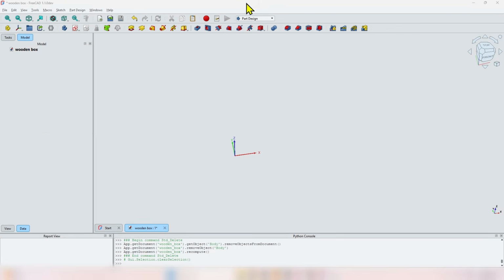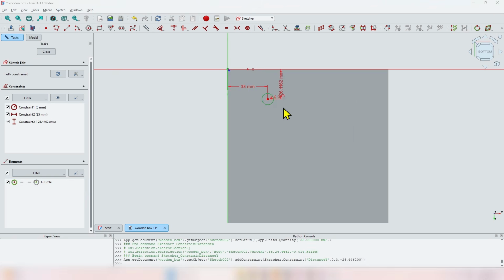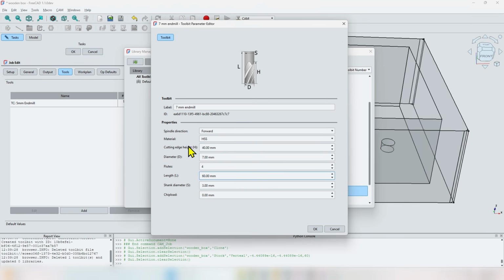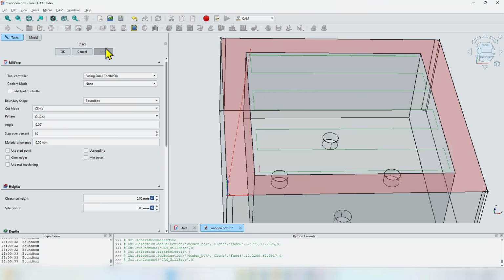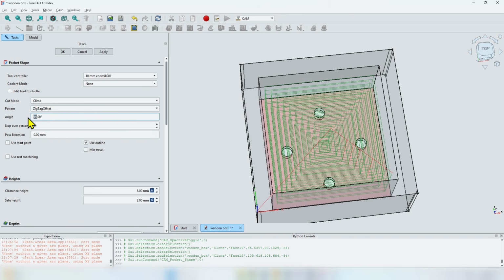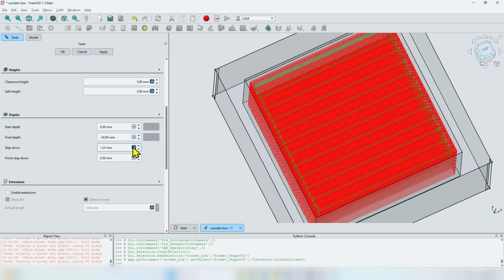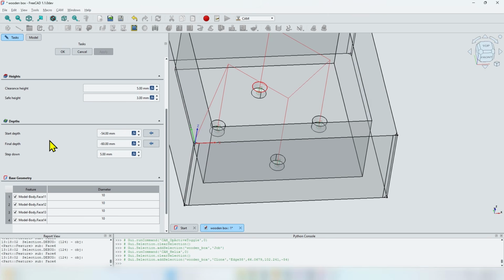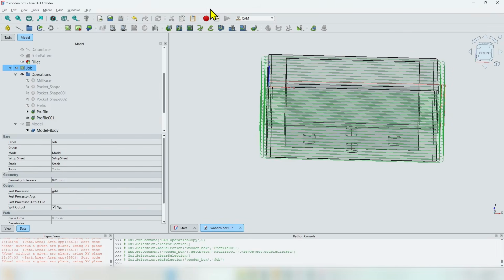FreeCAD CNC Tutorial: Model, Toolpath & Mill a Replacement Wooden Box (Full G-Code Workflow)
Learn how to model, generate toolpaths, and mill a real replacement part using 100% free modelling and G-code software: FreeCAD + FreeCAD CAM. This step-by-step tutorial covers all the essential CNC operations: facing, pockets, helix, profiling, and multi-step toolpath strategies.

Whether your toolbit’s cutting height is smaller than the pocket depth or outline depth, this video demonstrates safe CAM tricks to achieve professional results. Perfect for beginners, hobbyists, and professional makers looking to streamline their workflow without expensive software.

What you’ll learn in this video:

- How to design and model a technical replacement part in FreeCAD
- Creating and configuring a CNC job with stock and origin
- Setting up toolbits, feeds, speeds, and rapid movements
- Facing operations to prepare the stock
- Multi-step roughing and finishing pocket operations
- Rest machining to cut rounded corners efficiently
- Helix toolpaths for circular holes
- Profile operations for cutting outlines safely
- Splitting and exporting G-code ready for CNC milling

Explore practical CAM strategies like rest machining, stock awareness, and toolpath optimization to save machining time and improve surface quality.-

Perfect for makers starting with CNC!
Learn how to design simple, practical CNC projects in FreeCAD and Blender (FabEX CNC add-on), generate precise G-code, and mill real objects using only free tools.

Once your G-code is ready, learn how to send and run it safely on your CNC with UGS.

If you want to go deeper into pocketing operations, this tutorial shows how to generate efficient pocket, helix, and adaptive toolpaths in FreeCAD CAM. Learn how to remove material quickly and precisely — perfect for complex cavities like those used in this replacement part project.

After finishing your pockets, mastering profile operations is the next step. This video explains how to cut part outlines, set depths, and optimize tool engagement for clean, accurate edges — essential for completing any CNC project from start to finish.

00:00 Intro: Modeling, generating toolpaths, and milling a replacement part (CAM trick for deep pockets and profiling)
01:26 Sketching the Box: Draw the 2D sketch
02:56 3D Modeling: Create the 3D box model
04:32 Through-Hole Pocket: Make a round pocket at the bottom
05:38 Array of Holes: Use datum line and array to make multiple holes
07:13 CNC Job Setup: Set stock and origin
08:06 Toolbit Setup: Create a new toolbit based on a predefined shape
09:38 Add Toolbits: Add to job and configure feeds & speeds
11:15 Rapid Speeds: Set and explain importance
12:13 Facing Operation: Generate facing toolpath
12:47 Improve Facing Toolpath: Optimize millface operation
14:15 Export & Mill: Export G-code and mill on CNC
14:55 Deep Pocket Strategy: Multi-step roughing with different toolbits
15:56 Roughing Pocket: Generate initial toolpaths
16:22 Optimize Roughing: Adjust parameters for first rough cut
18:17 Multi-Step Pocketing: Cut deeper with the same larger-diameter toolbit
19:40 Cleaning Operation: Minimize rounding in corners and bottom
20:43 Rest Machining for Corners: Use rest machining for rounded corners
21:28 G-code Export: Split and export files
23:26 Helix Operation: Cut circular holes
25:24 Profile Operation: Cut the outline
25:53 Multi-Step Profiling Trick: Cut deep outline safely
28:16 Final Thoughts: invitation to subscribe & support and final cuts on the cnc